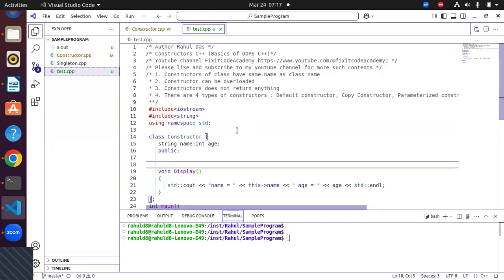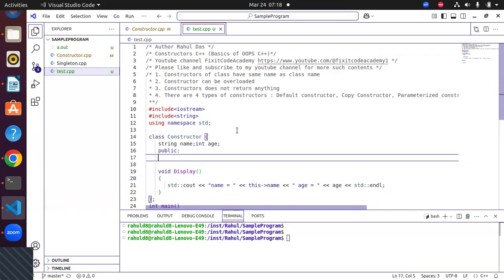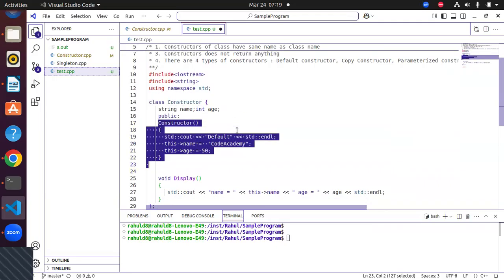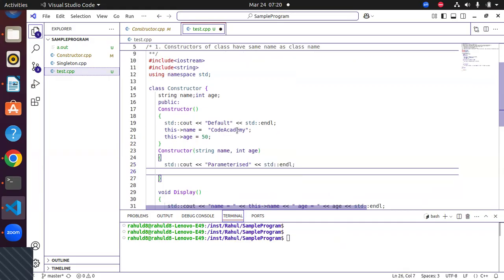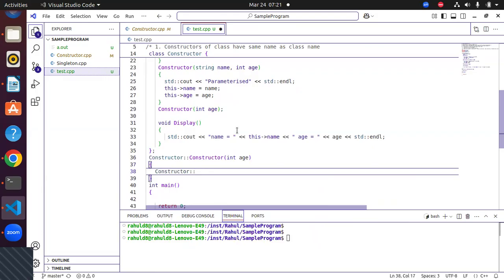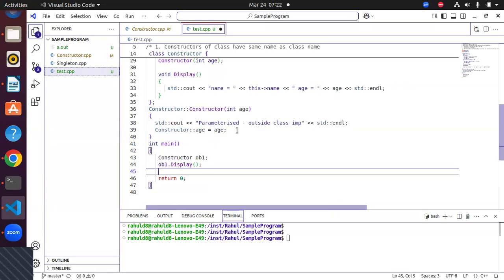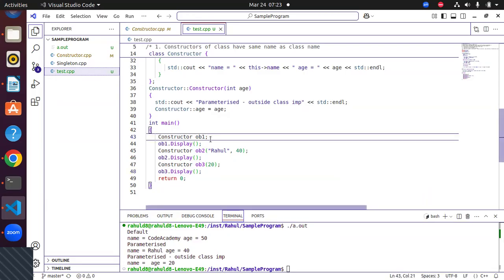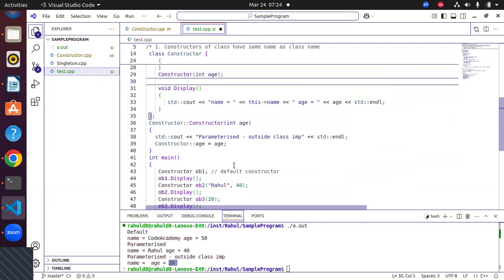C++ Default & Parameterised Constructor Explained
In my next video I am going to talk about Copy Constructors, Destructors, Move Constructor and Copy Assignment operator..